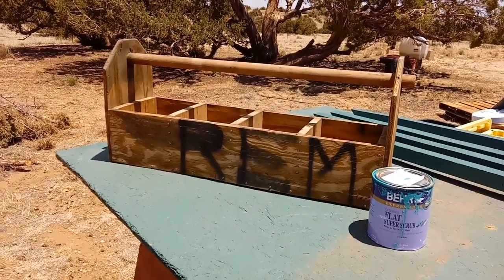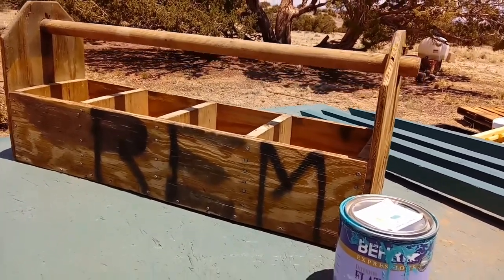Art Project: Folk Art Tool Box Makeover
It's a total makeover! I painted a wooden tool box and repurposed it for my garden tools. Love a pop of color in the garden!